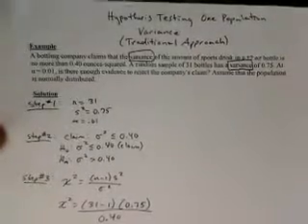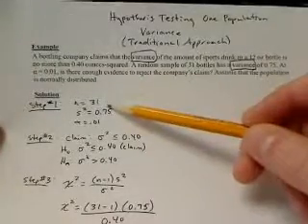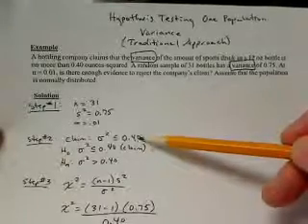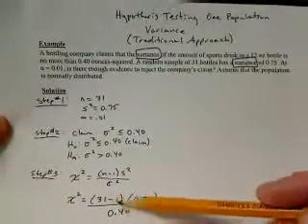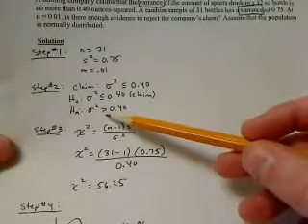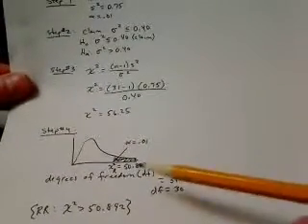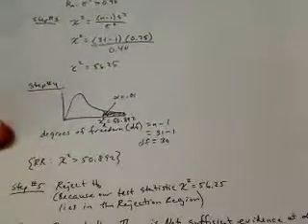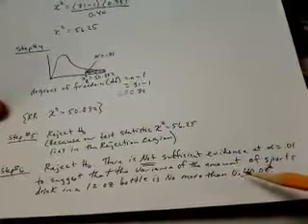Hypothesis Testing One Pop Variance Traditional Approach